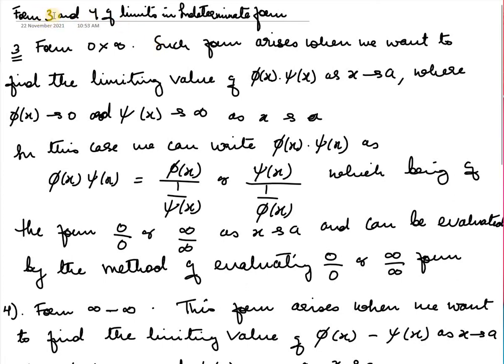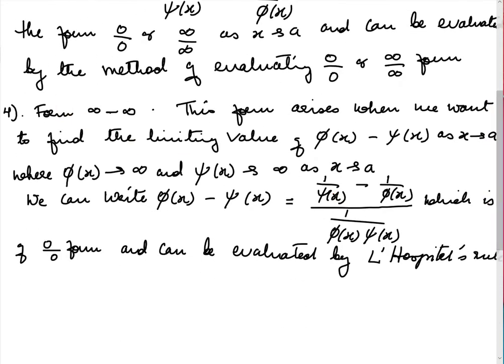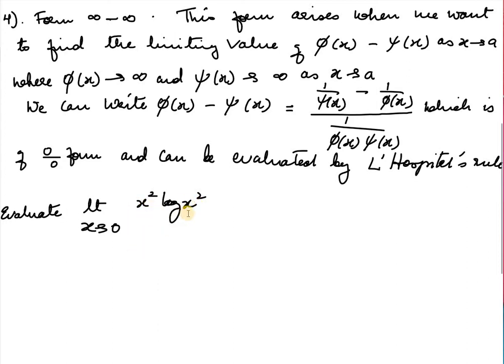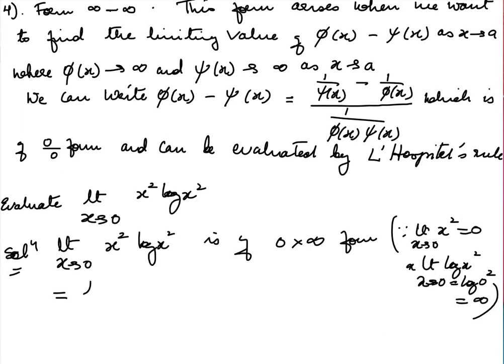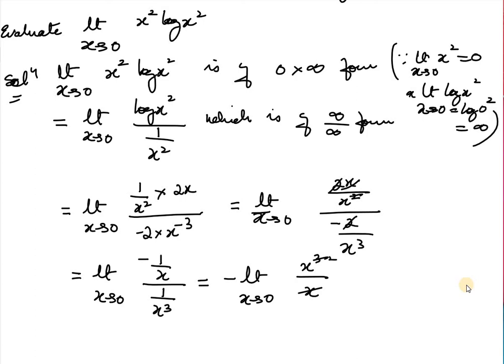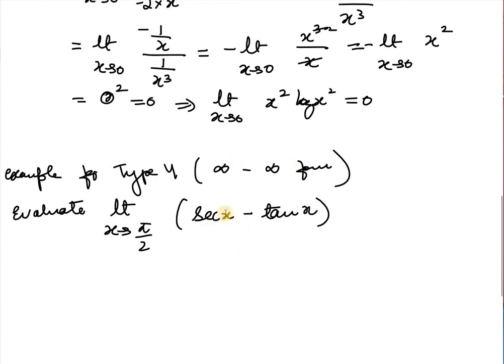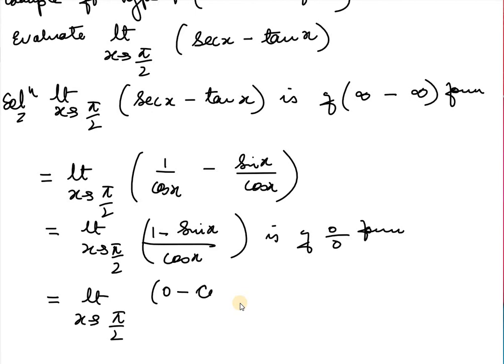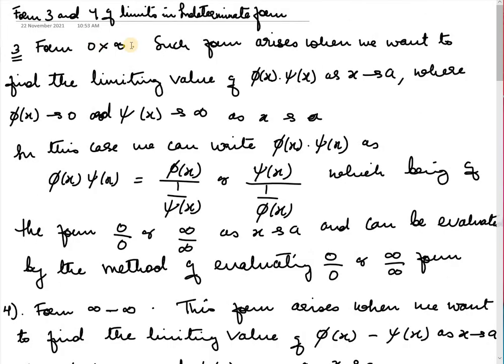BSc 1st sem Type 3 and Type 4 of limits in indeterminate form